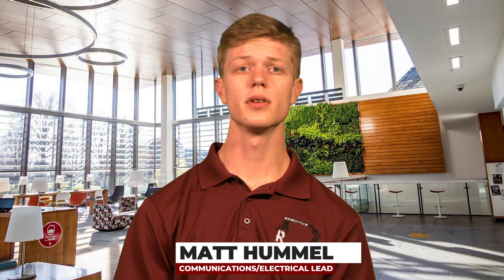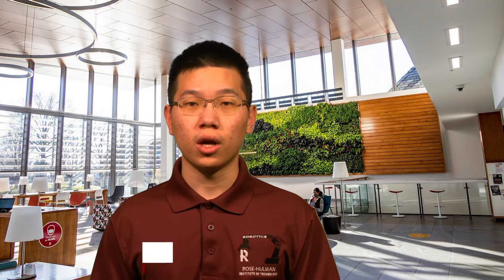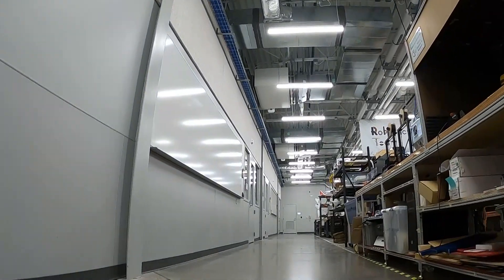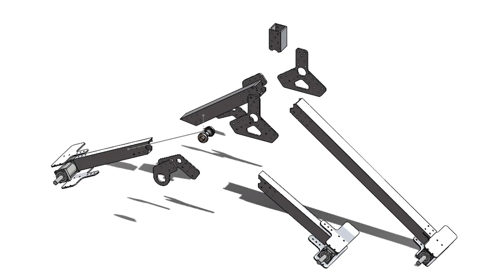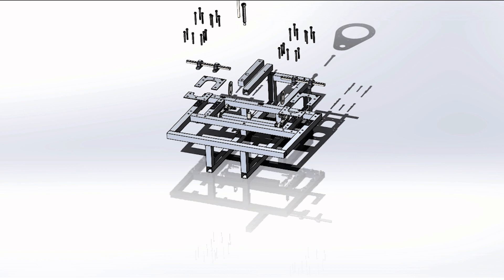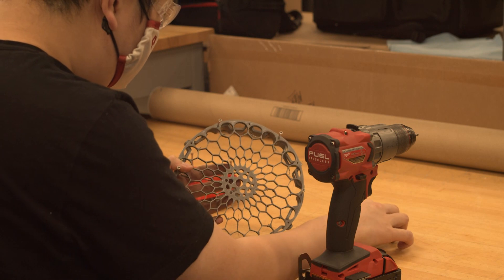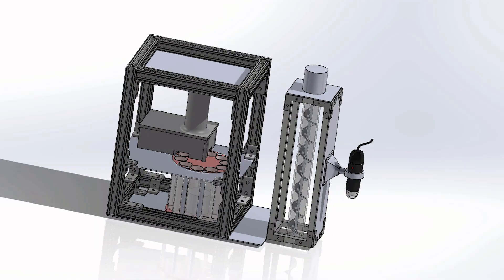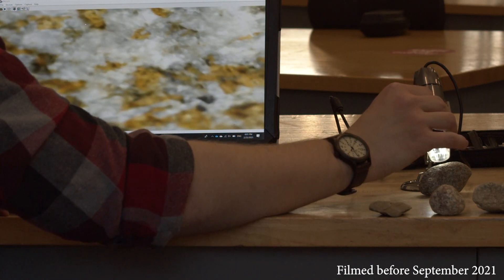URC 2022 SAR | Rose-Hulman Rover Team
Rose-Hulman Rover Team submission for the 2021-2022 University Mars Rover Challenge